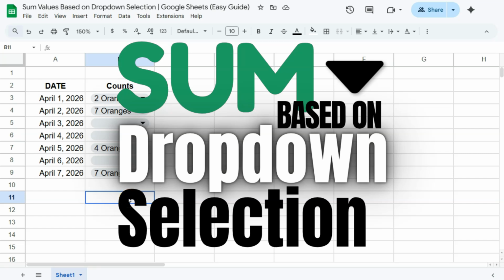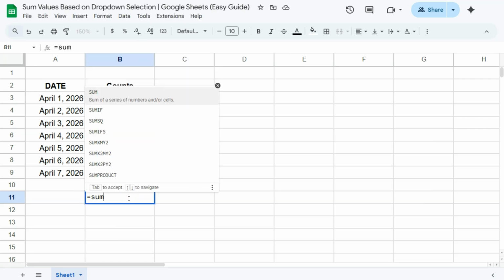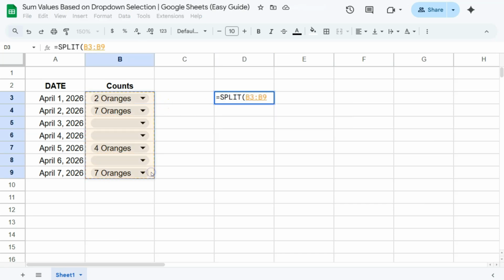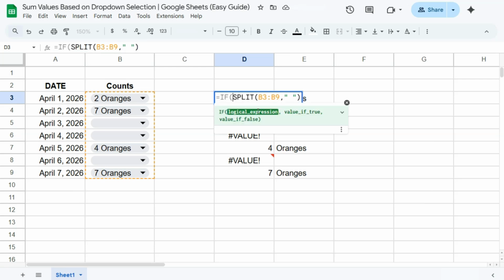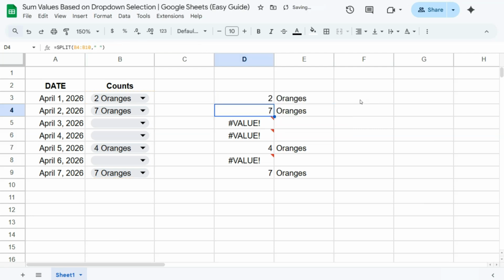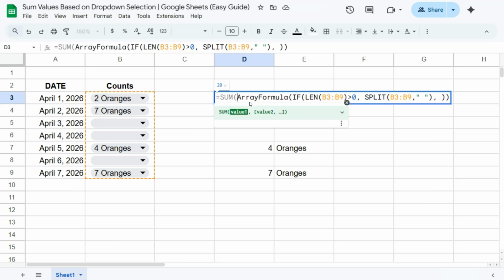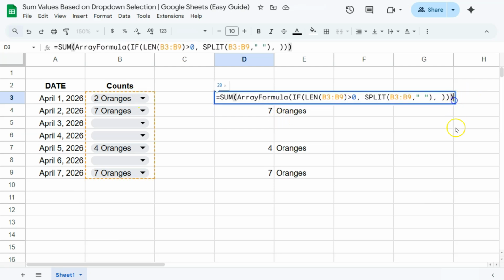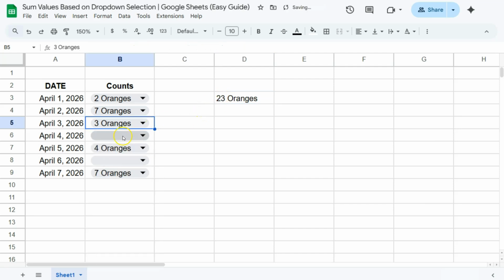Sum Values Based on Dropdown Selection | Google Sheets (Easy Guide)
Learn how to sum values based on a dropdown selection in Google Sheets!

I’ll walk you through step-by-step instructions on setting up your dropdown list, organizing your data, and applying functions like SUM and IF Functions to dynamically calculate totals. This easy guide is perfect for beginners who want to automate calculations and improve spreadsheet productivity. By the end, you will be able to create interactive sheets that update instantly based on your selection, making your data analysis faster, cleaner, and more accurate for everyday tasks and reporting for work today.